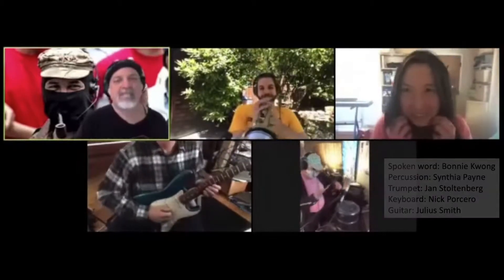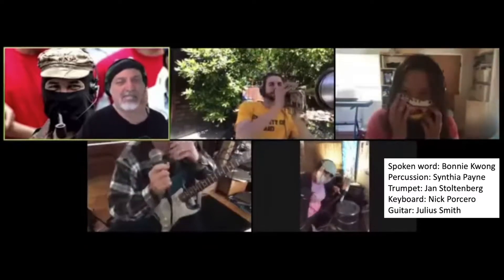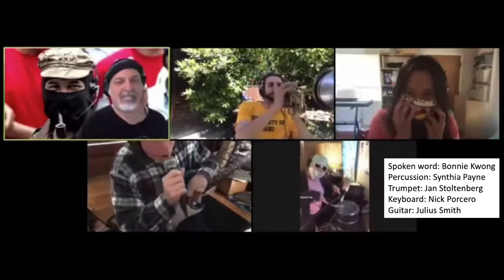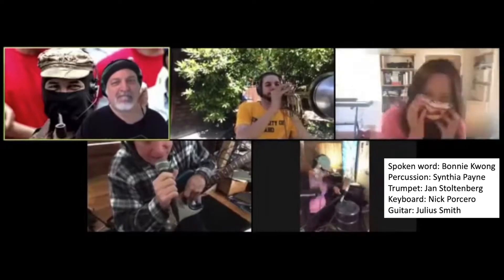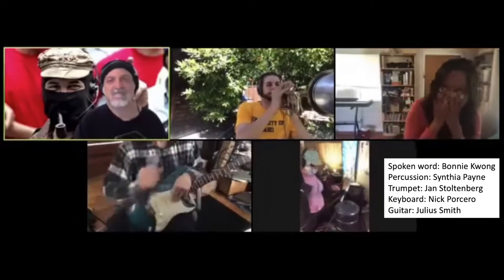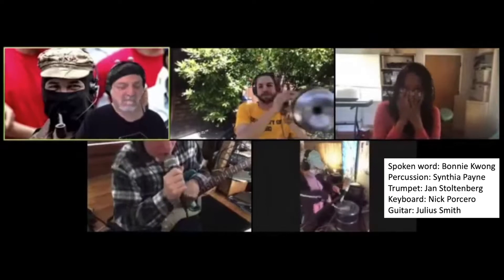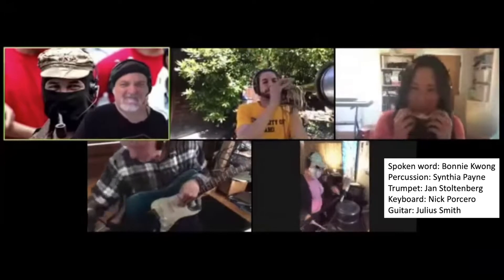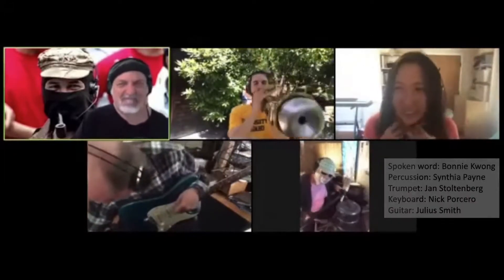1.3 - Personal experiences with Jacktrip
Want to jam in quarantine? Learn how to make music over the internet in real time.

Please leave any questions or feedback in the comments. Hopefully we can get a conversation going, help each other and exchange experiences.

Chris Chafe, Matt Wright, Synthia Payne, Robert B. Edgar, Nick Porcaro, Julius Smith, John Crossman, Bonnie Kwong, Marina Bosi, David Kerr, Michael Dessen, Fernando Lopez-Lezcano, Ben Loveridge, the IETF, CCRMA, my friends from the Music Department, and everyone else involved!